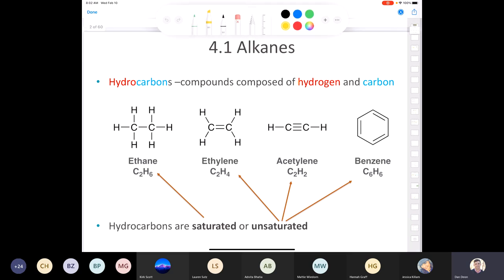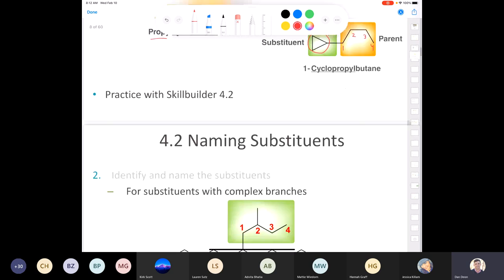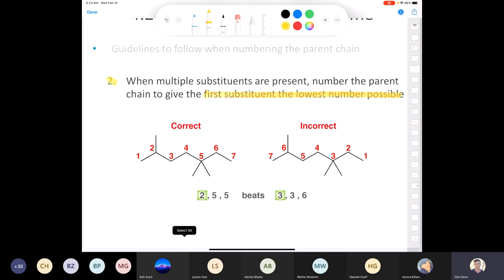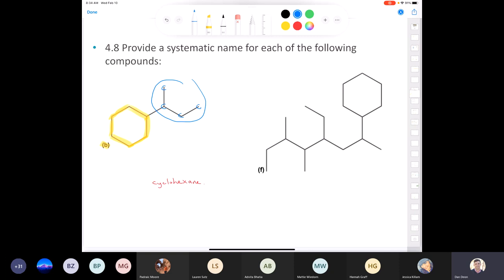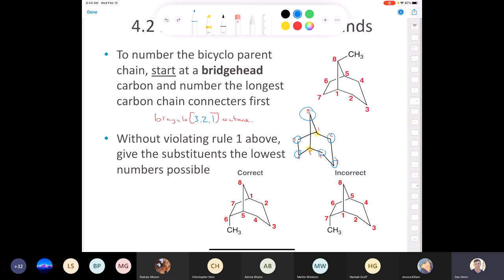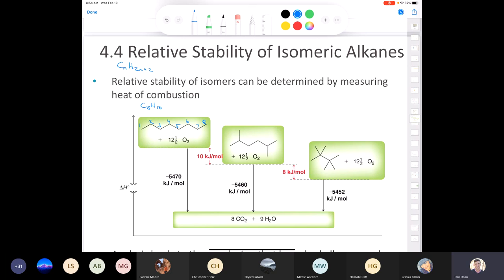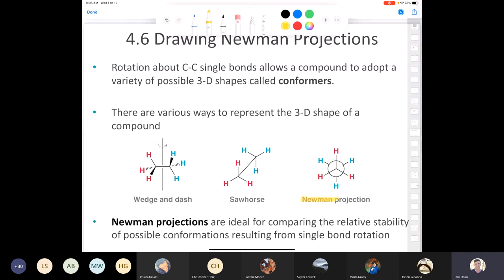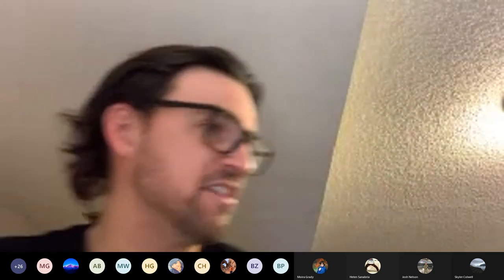CHEM 3101 Lecture February 10, 2021